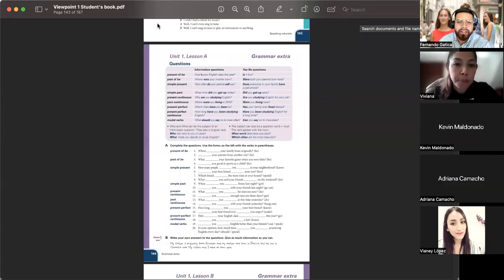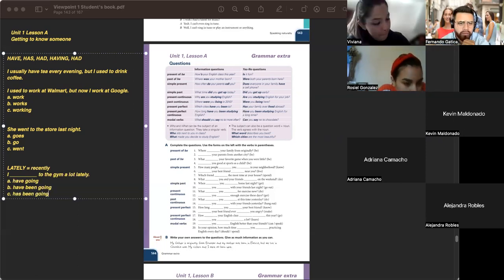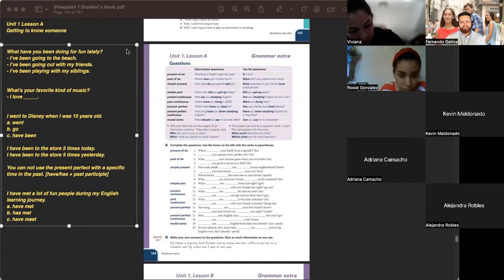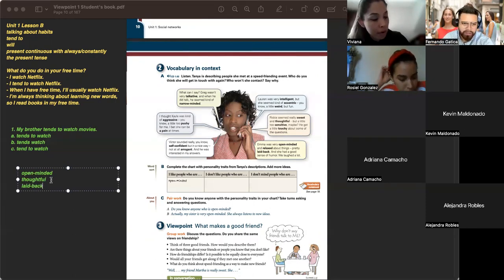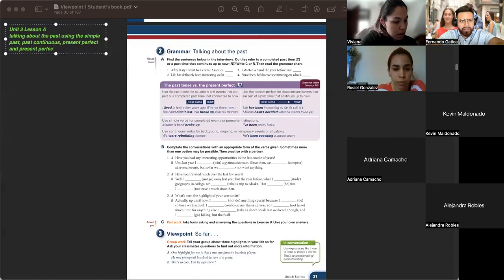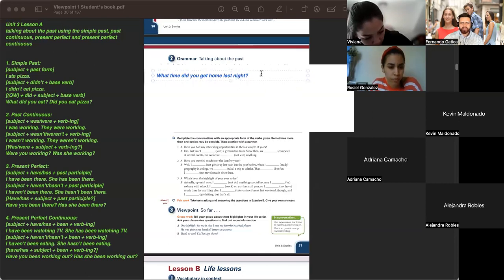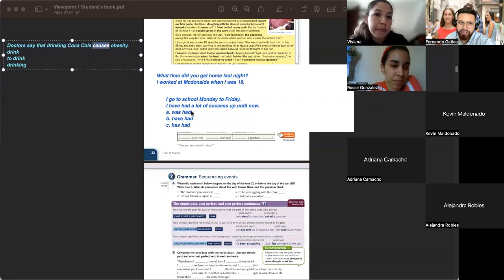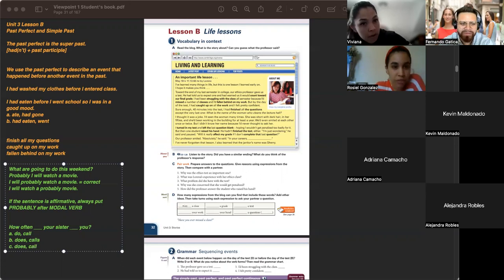B2-C1 TEST REVIEW | Viewpoint 1 Units 1 to 3 (English explanation)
¿Necesitas Hablar Inglés? Haz clic aquí: englishwithfernando.com

Si eres nuevo en mi canal, me llamo Fernando. Soy profesor de inglés y creador del programa ‘Habla Inglés con Confianza.’ Mi objetivo es ayudar a latinos como tú a mejorar su inglés para alcanzar mejores oportunidades laborales, viajar con confianza y conectar con clientes en Estados Unidos. Dado que este es un canal de YouTube, y cualquiera puede decir lo que sea, aquí te cuento un poco de mi historia para que me conozcas mejor.

Cómo llegué aquí…

0: Nací en México.
2 años: Mi familia y yo nos mudamos a Carolina del Norte donde aprendí inglés como primer idioma.
20 años: Comencé a enseñar inglés en una de las escuelas de inglés más importantes de México mientras estudiaba, combinando mi pasión de enseñar con mi deseo de ayudar a otros.
23 años: Dejé mi trabajo para emprender con mis propias clases personalizadas.
24 años: Empecé a enseñar a grupos por mi propia cuenta, ahora podía impactar a más personas al mismo tiempo.
27 años: Creé “Latinos Hablando Inglés” mi curso insignia - el mejor de todos. Mi programa con combina clases en línea y actividades poco convencionales a las que yo les digo “Verbal Velocity Activities”. Los resultados se dispararon, y mis alumnos empezaron a alcanzar nuevos niveles de inglés 2 veces más rápido.

Actualmente: Mi programa ayuda a estudiantes de diferentes niveles a alcanzar sus metas. Desde mejorar en el trabajo hasta sentirse seguros hablando con nativos, mi misión es clara: que cada estudiante se convierta en la mejor versión de sí mismo a través del inglés.

Para todos los que están en esta arena, estamos escribiendo nuestra propia historia. Mientras más grandes sean los retos, más épica será la victoria.

Sigue adelante. Que tus deseos sean más fuertes que tus obstáculos.

¡Nunca te rindas!